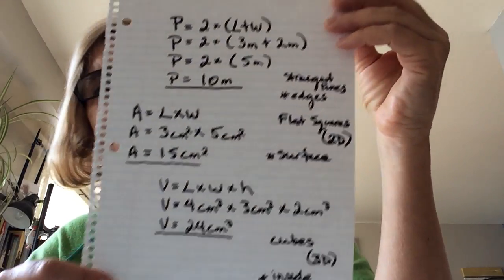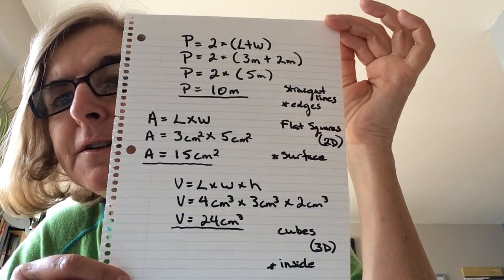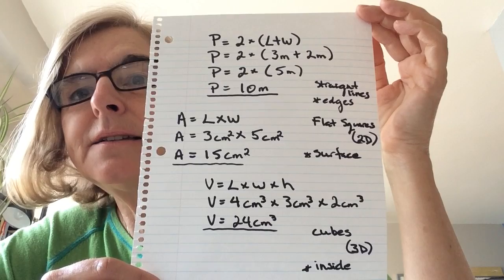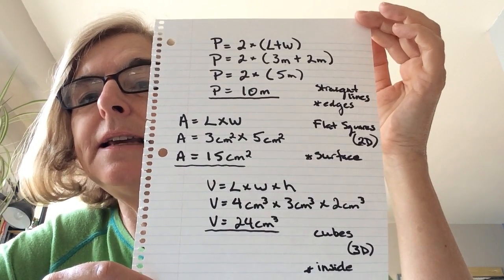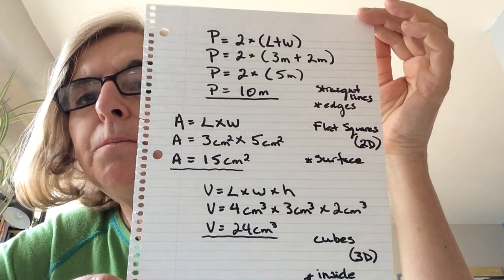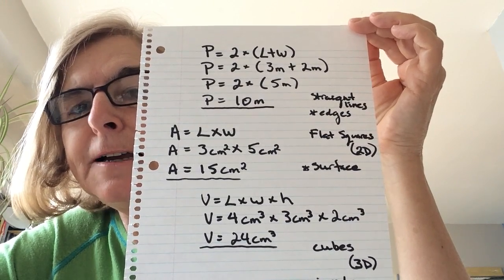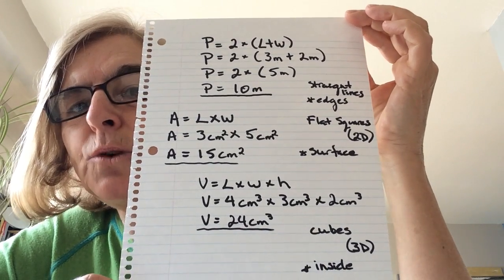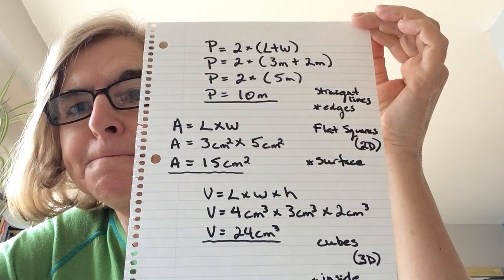Covid-19 isolation school Part 2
math and design project part 2, with Marina L. Reed